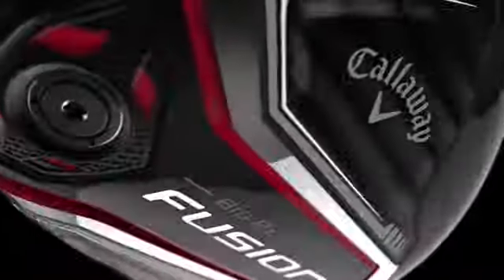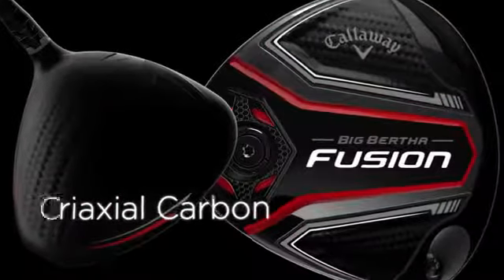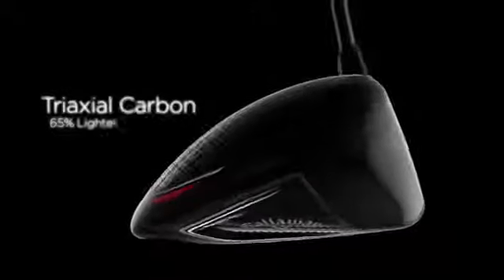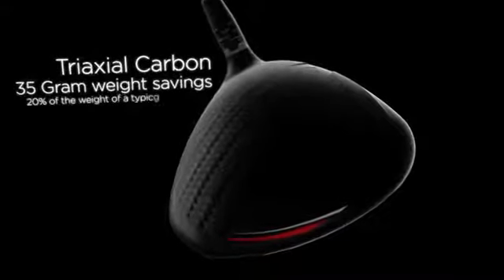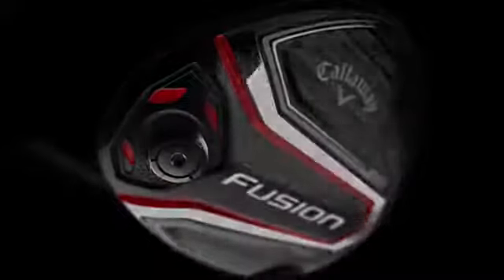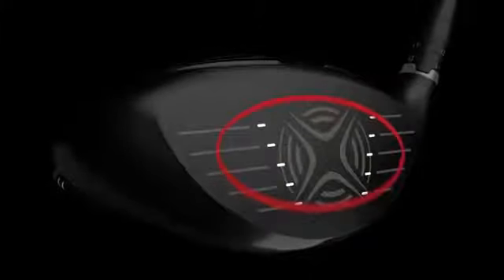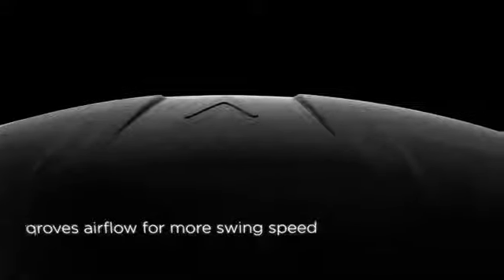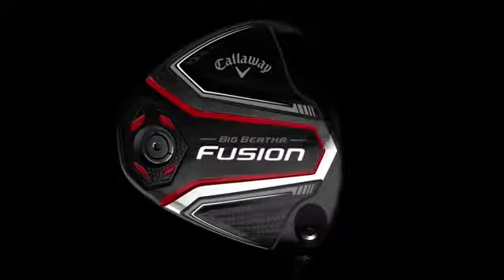キャロウェイ Big Bertha Fusion Our Most Forgiving Driver Ever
さらに詳しくはこちらまで!!
アメリカ直輸入!!　日本語でも安心♪